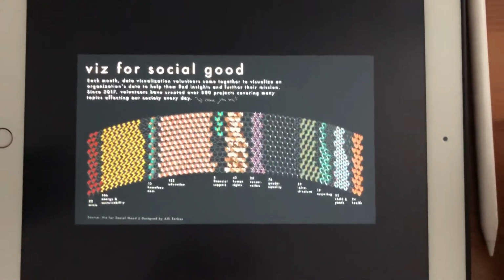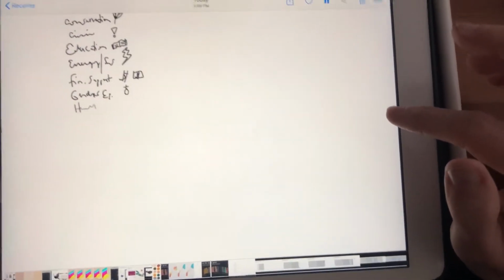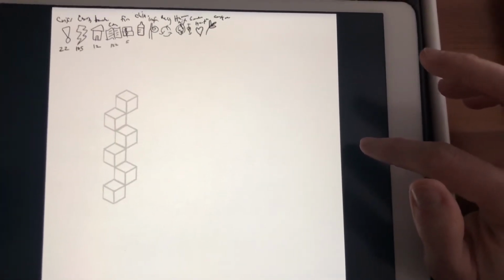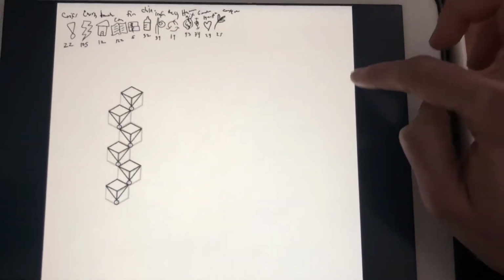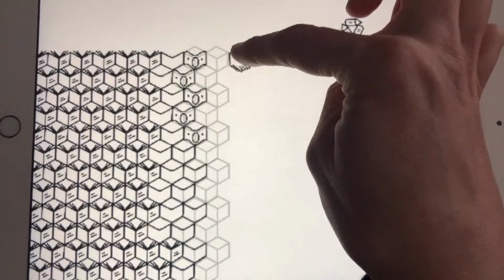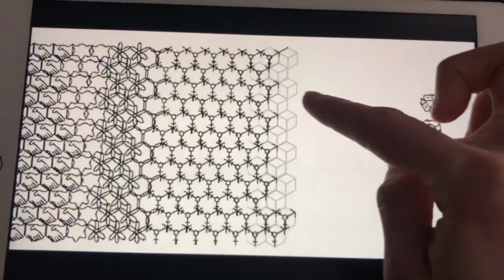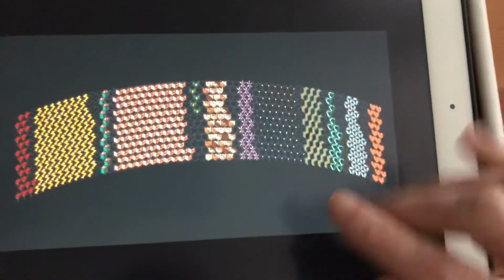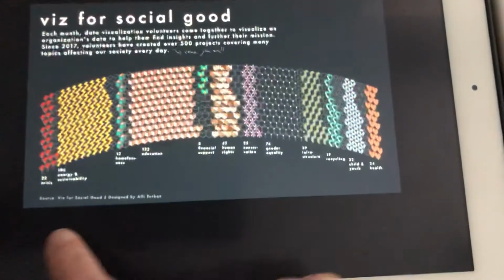Tessellated Panoramic Eschertype